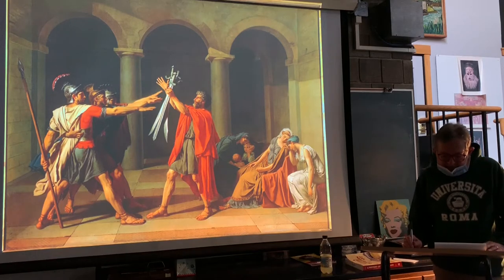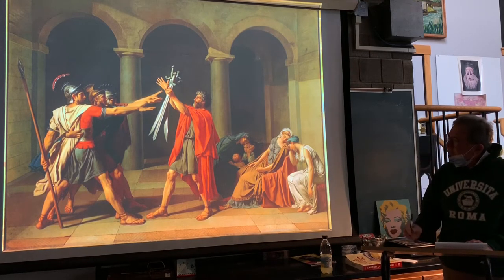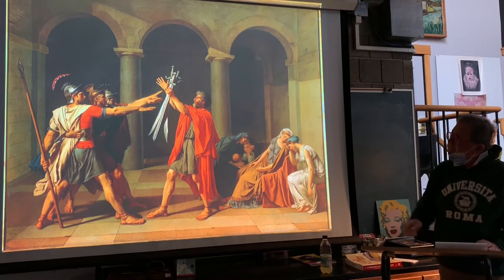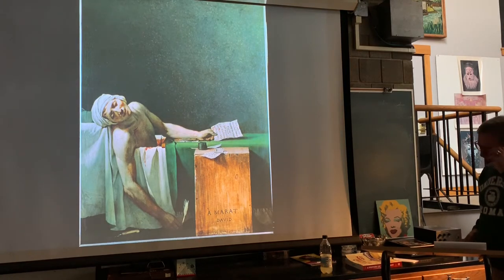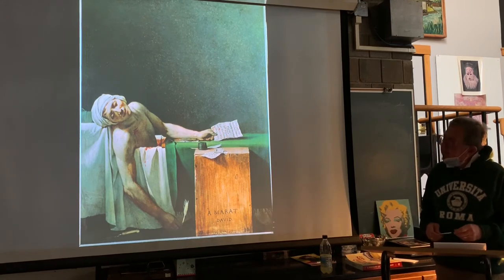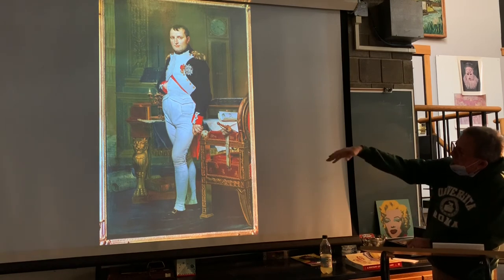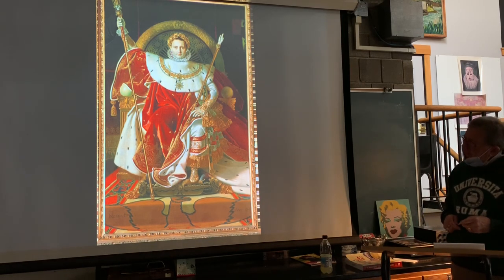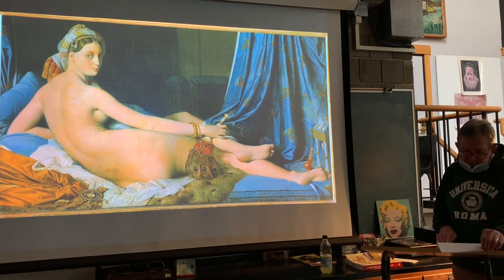Art History: Episode 5 "Neoclassicism"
This video is provided by Bethany College Online for VISA 101 Art History. In Episode 5, you will learn about Jacques-Louis David & Jean-Auguste-Dominique Ingres.